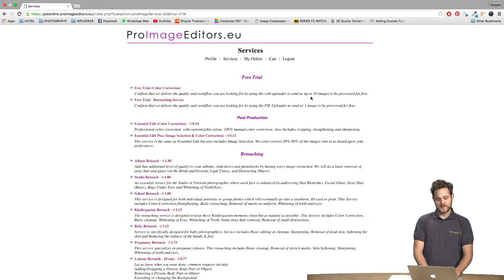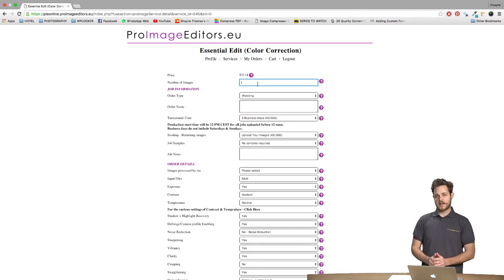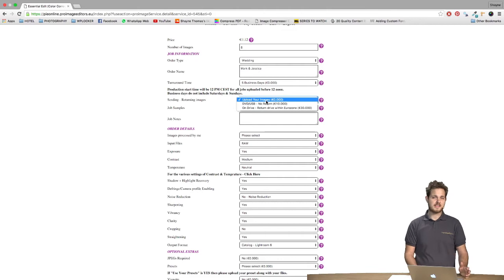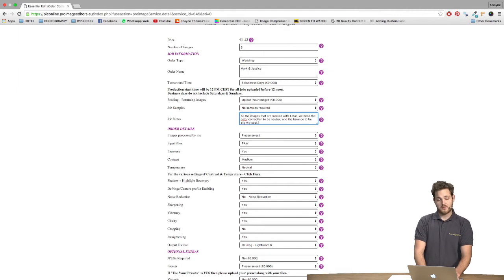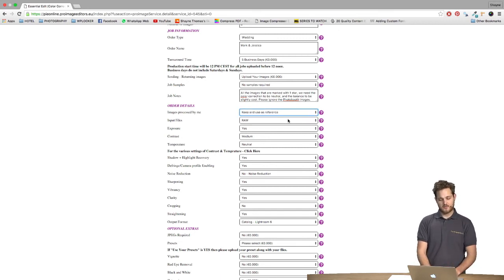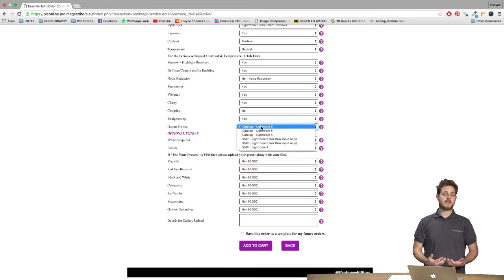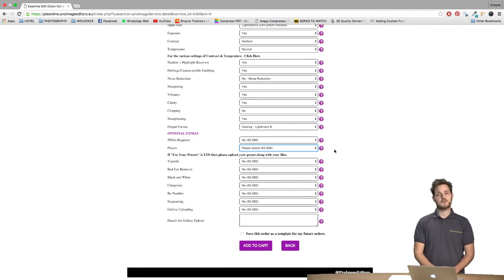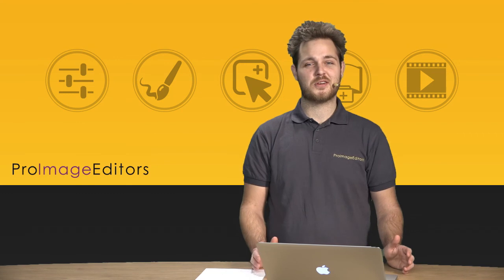Placing an Order - ProImageEditors.eu How-To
In this video we show you our order entering system and introduce you to the options you have.

Creating an order takes less than 5 minutes. And for the next order you can even save your choices - so it takes even less time!